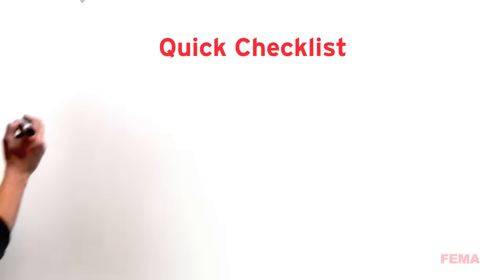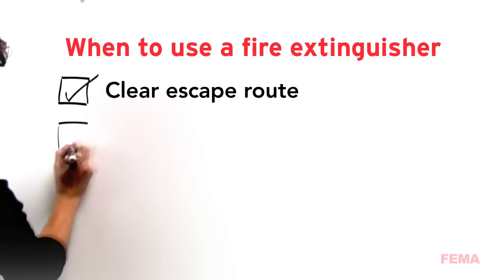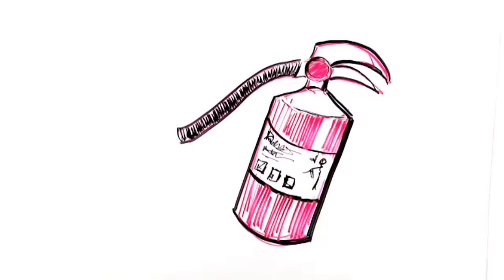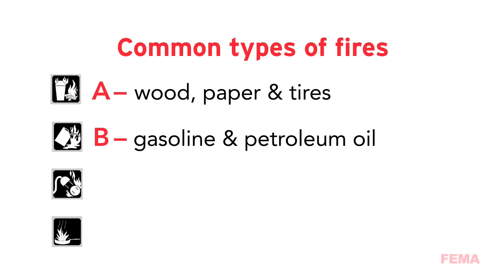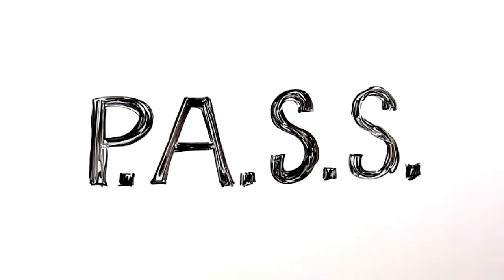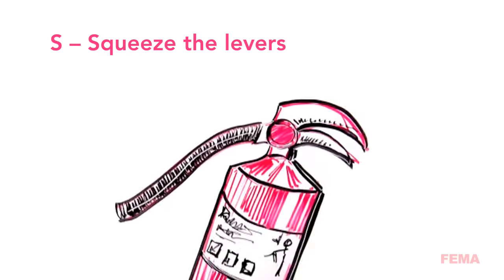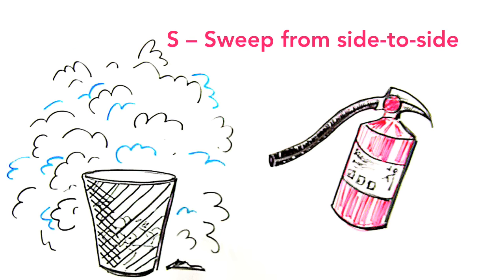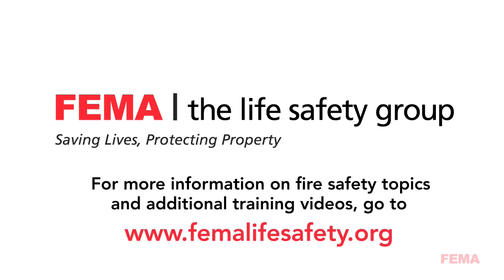How to Use a Portable Fire Extinguisher Training Video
This video was created by the Fire Equipment Manufacturers' Association to train viewers to learn how to assess a potential fire situation and use a portable fire extinguisher in the event of a fire emergency.